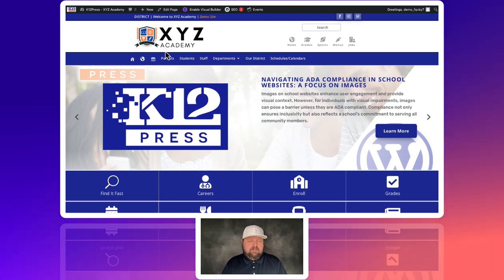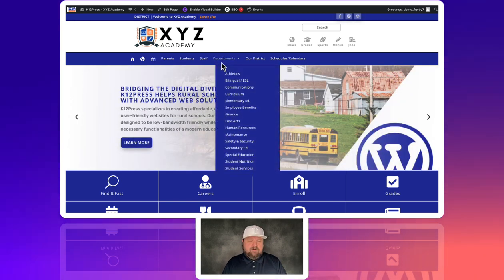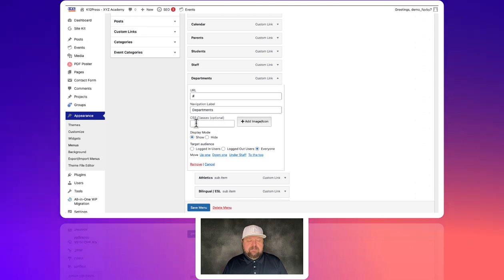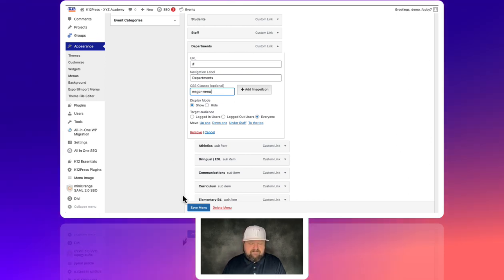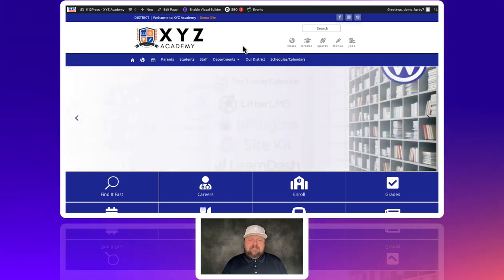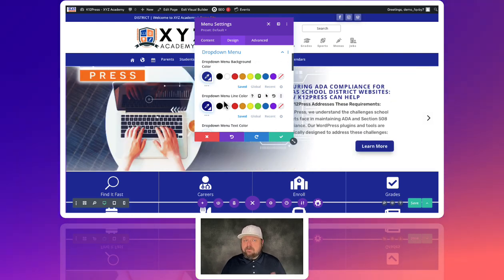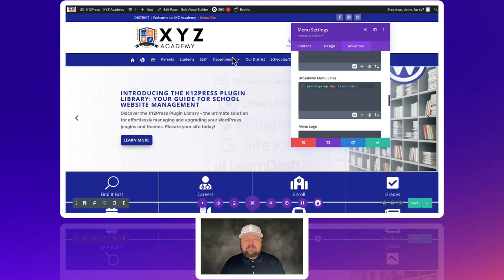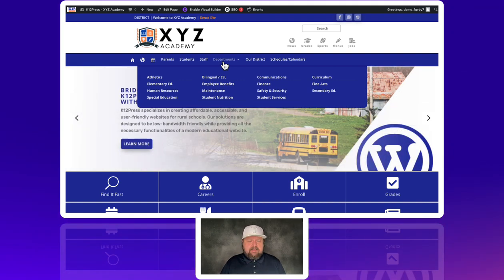K12Press Tutorial: Mega Menus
Welcome to the K12Press YouTube tutorial on leveraging WordPress's mega-menu capability to enhance your school's website navigation. 🌐✨ Mega Menus, expansive and detailed navigation panels, offer a comprehensive snapshot of site content at a glance, replacing the need for excessive scrolling.

Learn to:

Implement WordPress's mega-menu functionality to improve site navigation 🛠️
Design your mega-menu to reflect your school's branding, utilizing icons, tooltips, and typography for clarity 🎨
Organize extensive site content in an accessible and aesthetically pleasing manner, improving the navigation experience for students, parents, and staff 👨‍👩‍👧‍👦

Ideal for K-12 webmasters and educators, this tutorial demystifies the process of creating and customizing mega-menus within WordPress, ensuring your school's website is as informative as it is navigable.

Enhance your website's user journey with the strategic use of mega-menus, making every piece of information readily accessible and engaging.